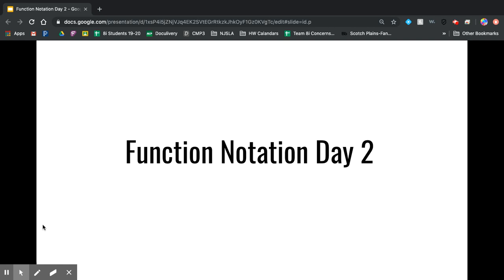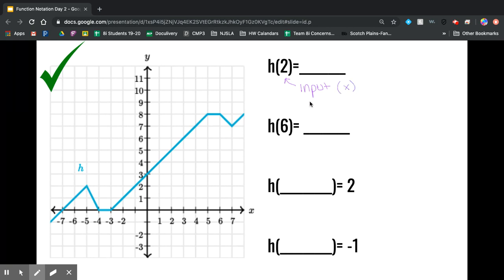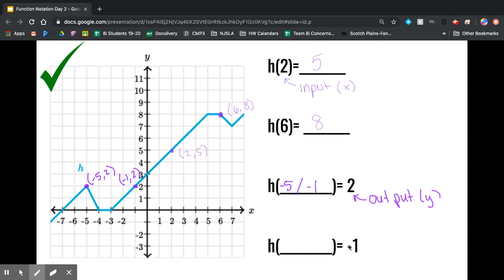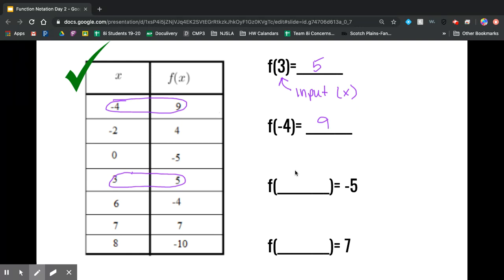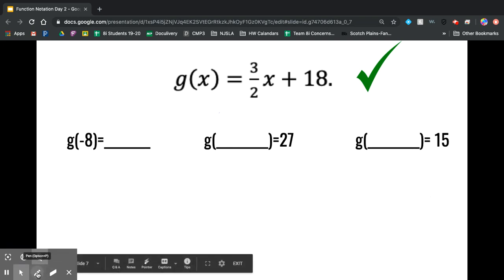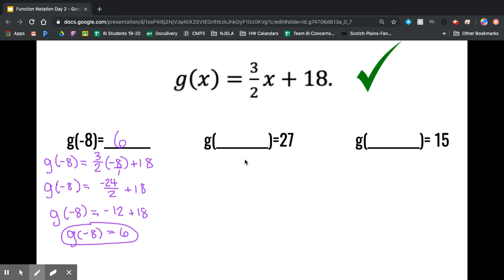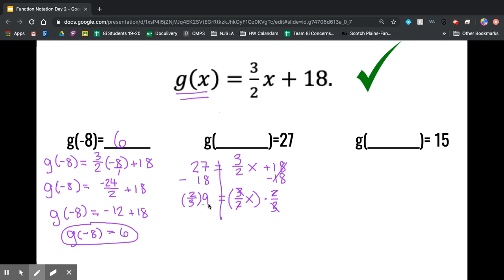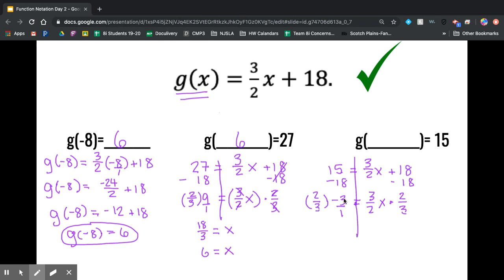Function Notation Day 2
Finding inputs and outputs from graphs, tables and equations